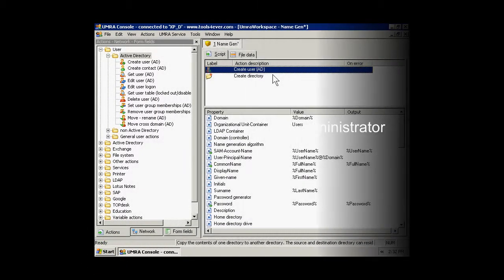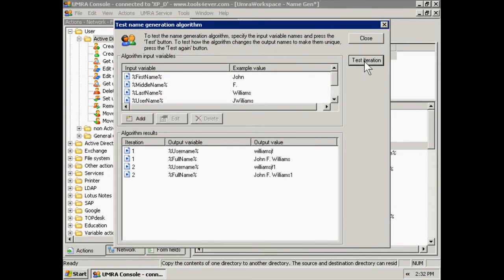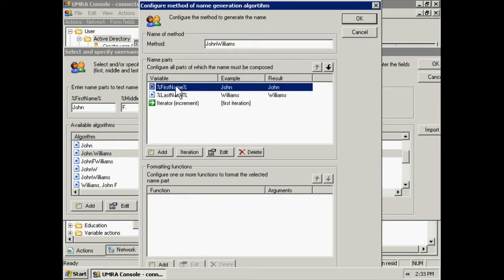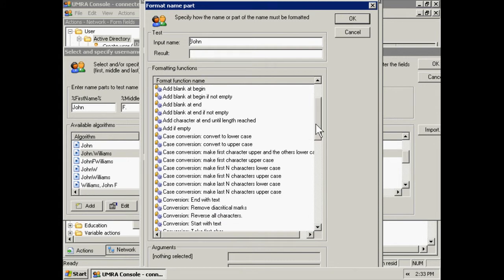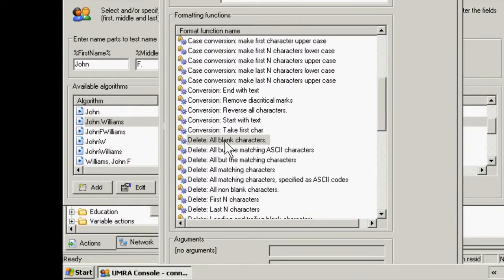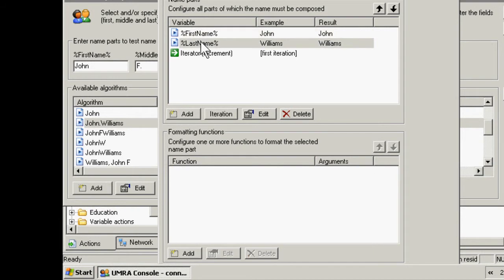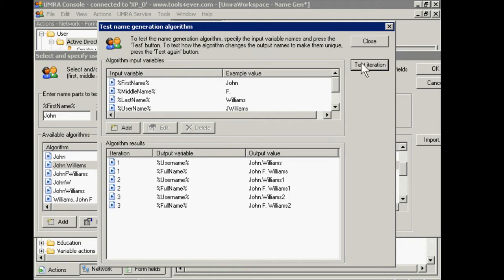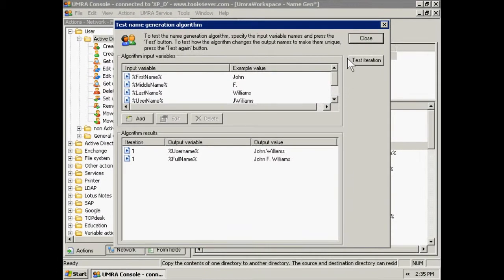User Management Resource Administrator - Name Generation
Overview of UMRA Username generation algorithm